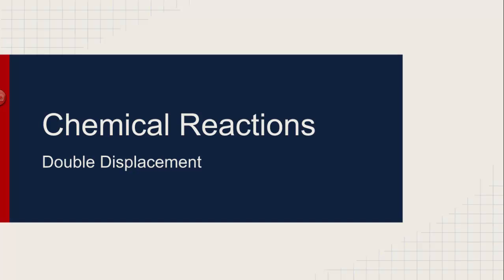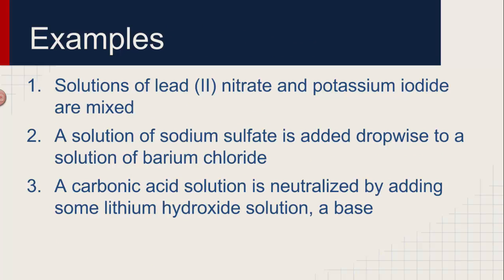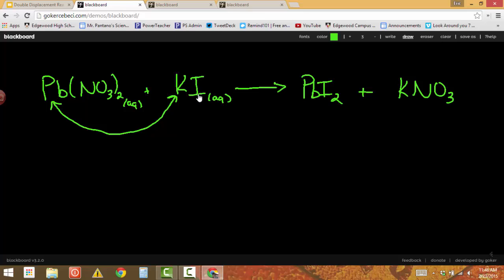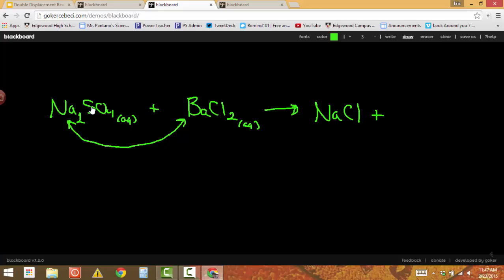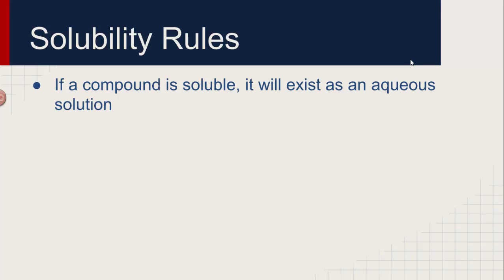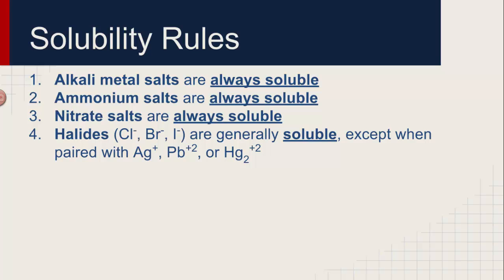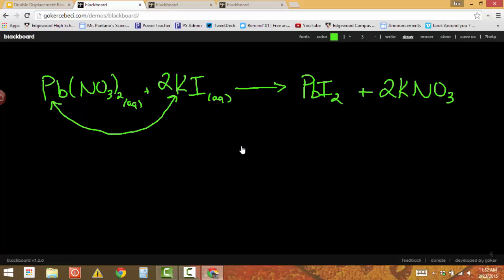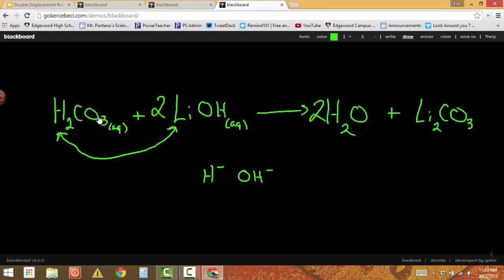Chemical Reactions: Double Displacement (Honors)